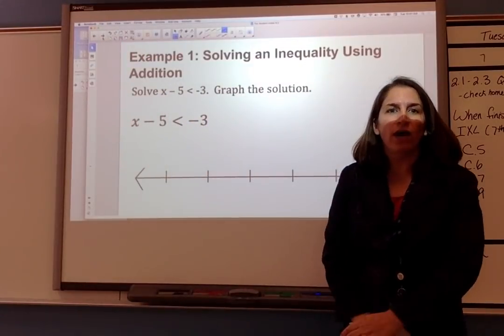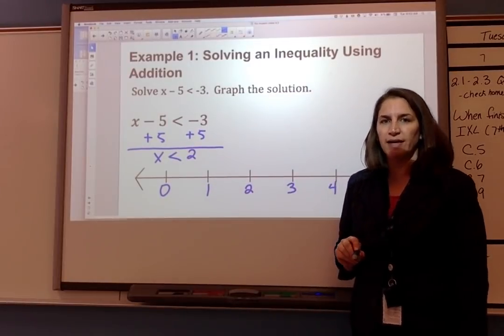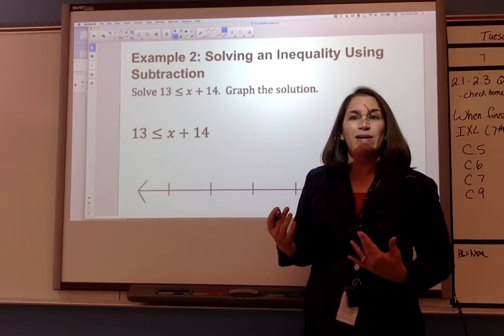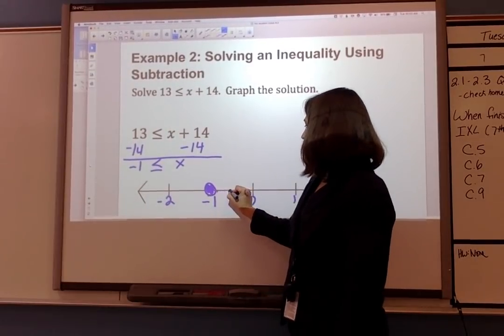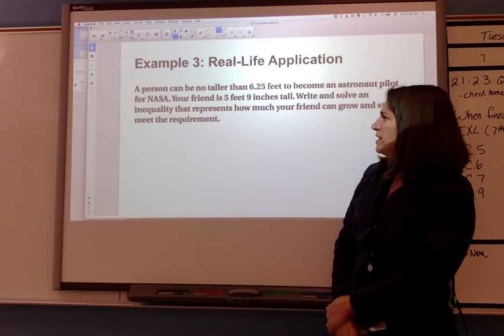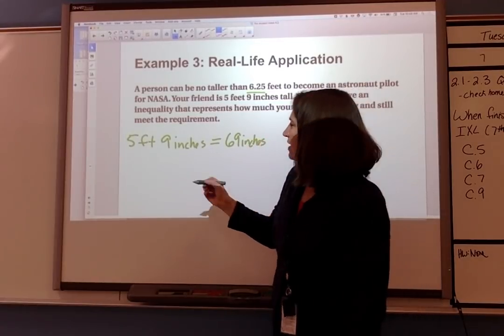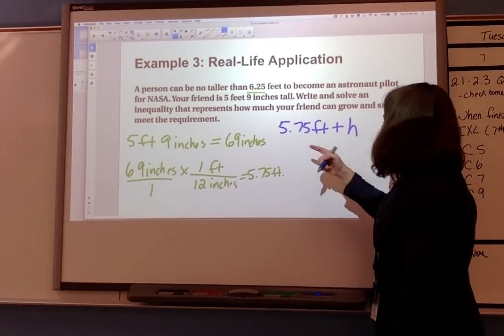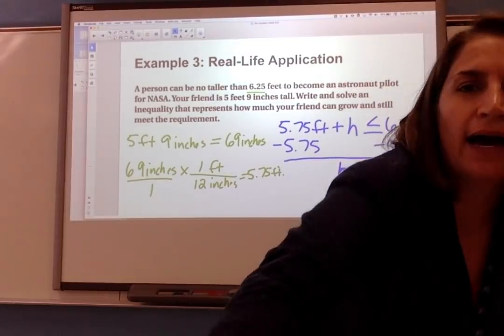Solving Inequalities Using Addition and Subtraction